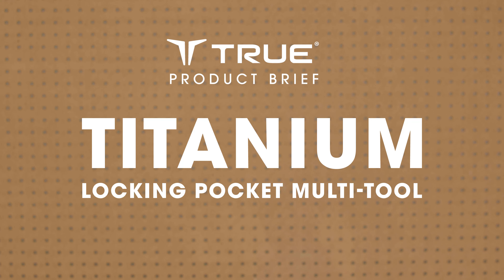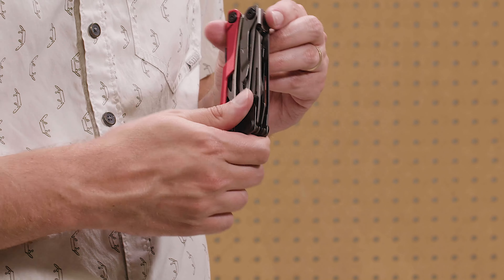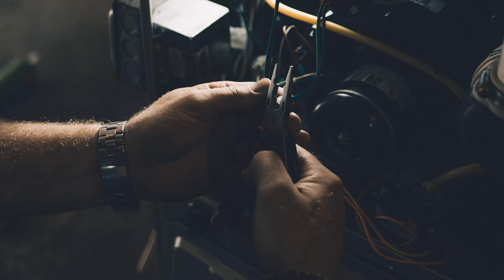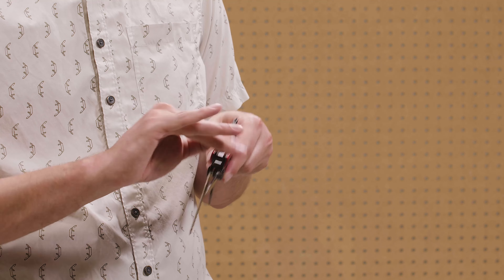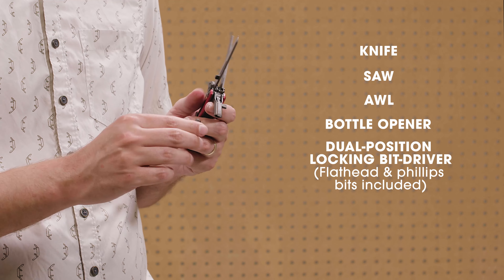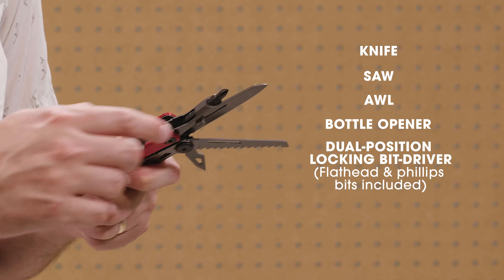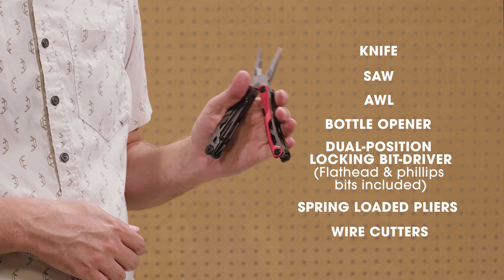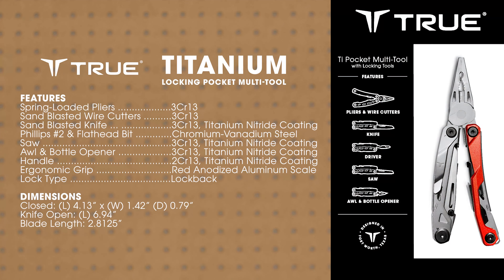True Product Brief - Titanium Pocket Multi Tool